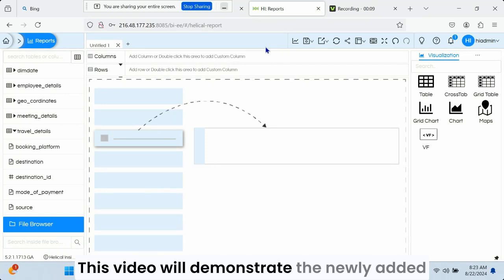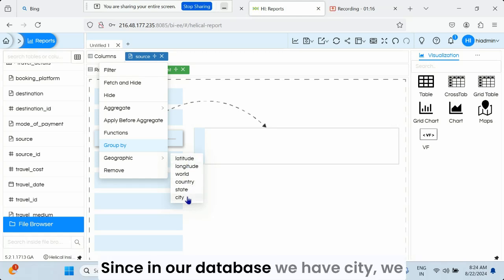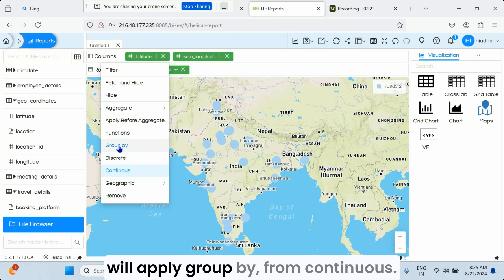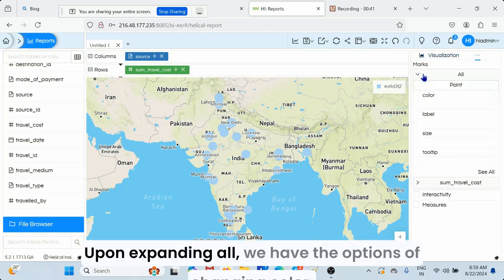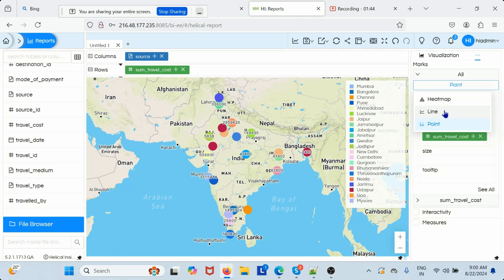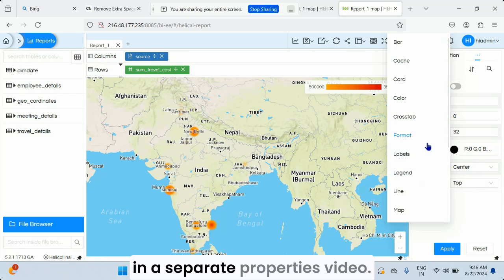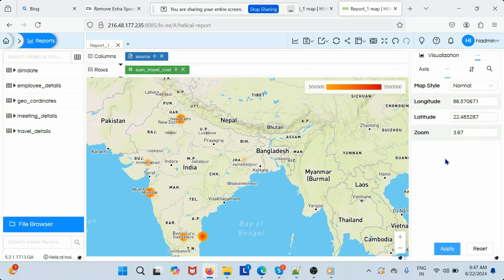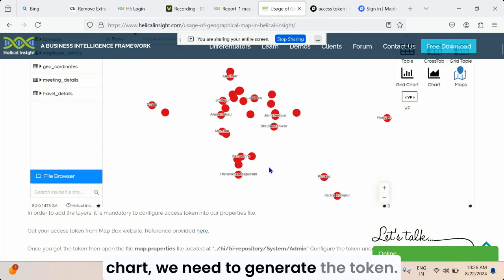(Old Version) Usage of Maps in Open Source BI Helical Insight | Updated Video in Description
This tutorial is based on the Old Version.

Open Source BI product Helical Insight version 5.2 provides various kind of charting options. Recently map charts have also been integrated which can be used. In this demo video, we are going to cover how to use map charts using various options (like latitude longitude, city, state, country etc). Also we have covered other things like usage of Marks like legends, color, tooltip, labels etc.

Aside, there are map specific customization options which can allow to select the theme, specify default zoom level and default latitude longitude value when the map opens.